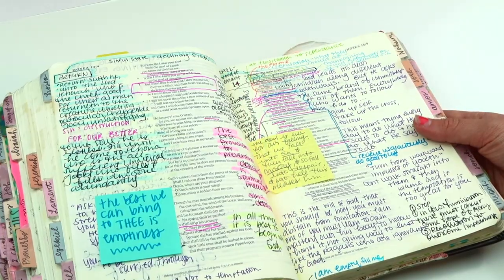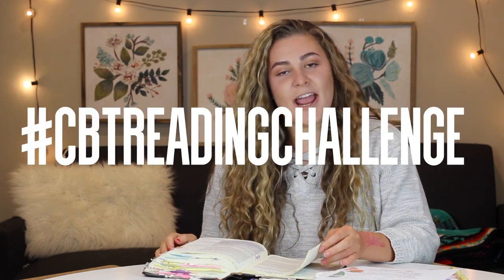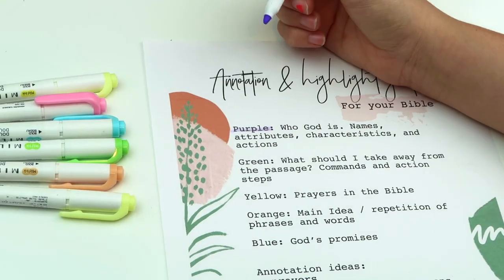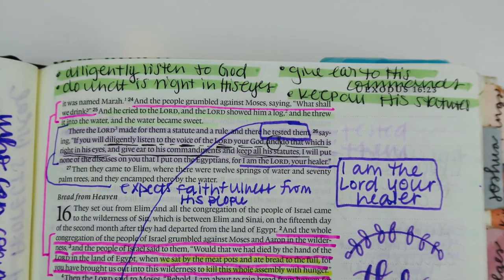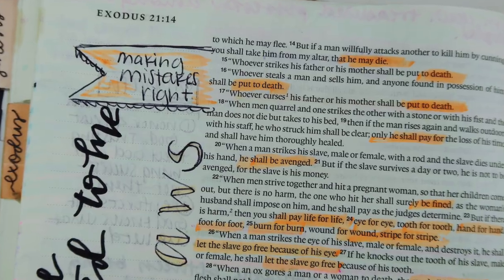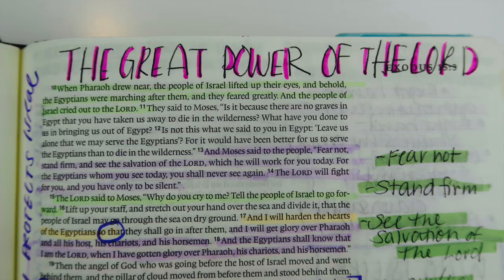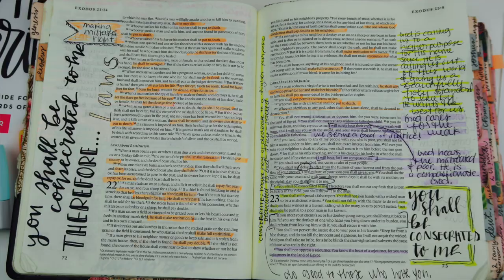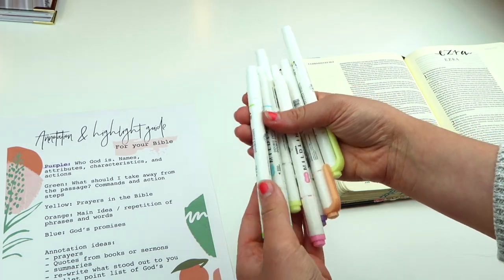How I Highlight & Annotate in my Bible!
HEY FRIENDS!!!
I hope and pray this video would encourage you to get into the word of God! It WILL change your life :) Maybe how I highlight and annotate my Bible will encourage you to dig a little deeper in your Bible too!

My Bible

My FAV Bible Highlighters

ESV Single Column Journaling Bible

The Moody Bible Commentary

Uprooting Lies Planting Truth Journal

We post Christian inspiration and Christian advice videos weekly! We love being Christian YouTubers & spreading the love of Christ on this platform!